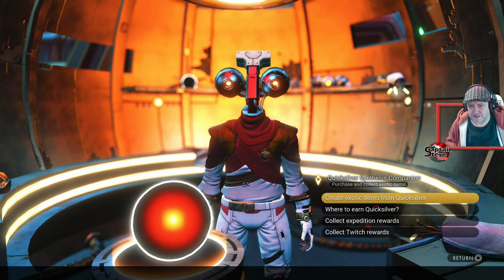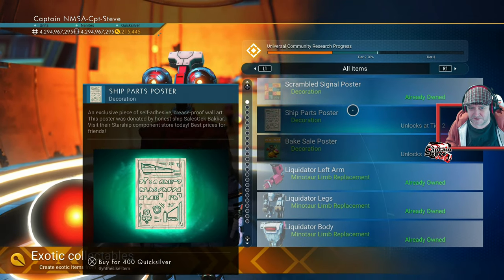Scrambled Poster Unlocked In No Man's Sky Quicksilver Base Item - NMS News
No Man's Sky New Posters In The Quicksilver Store To Be Unlocked Shorts Captain Steve

Live UK Time Schedule:
Mon 6pm - No Man's Sky Wonder Quest !!